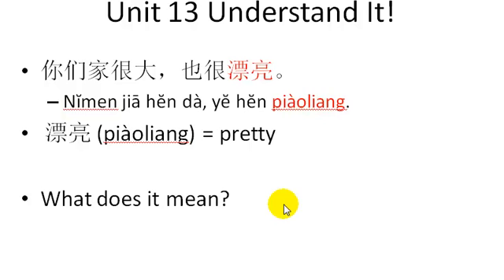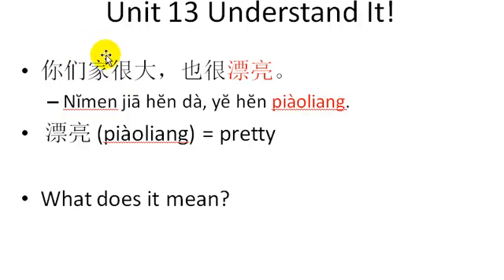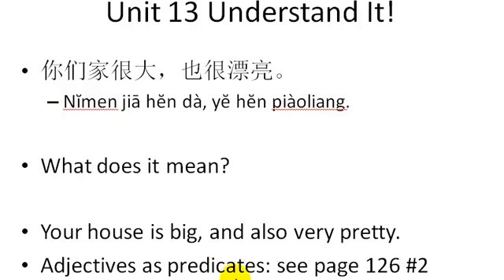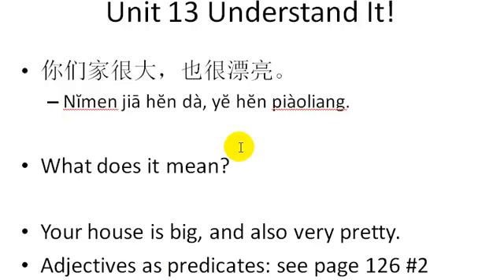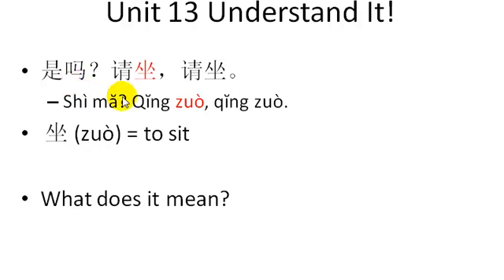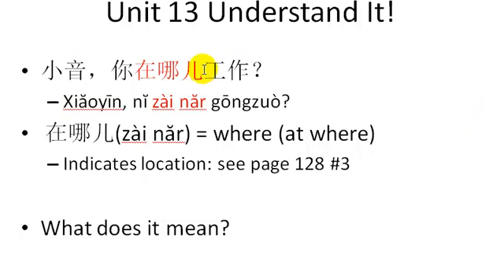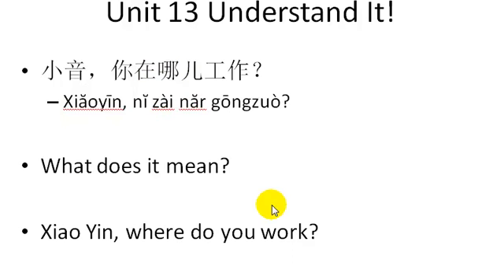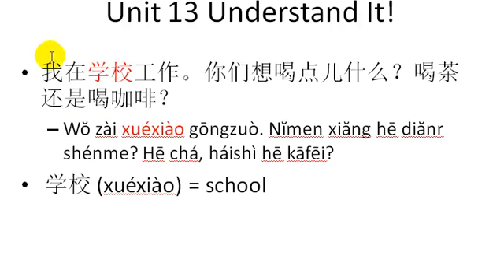Integrated Chinese Level 1 Part 1 - Lesson 5 Dialogue 1 part 02